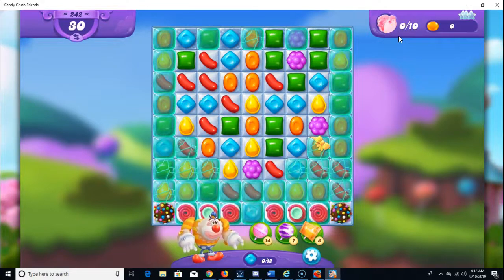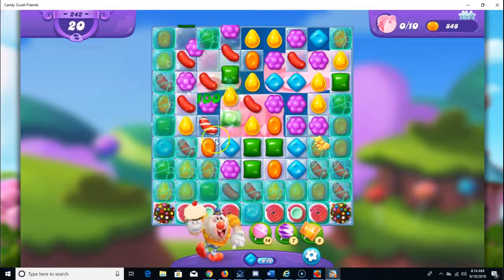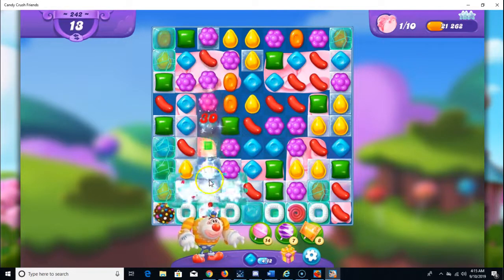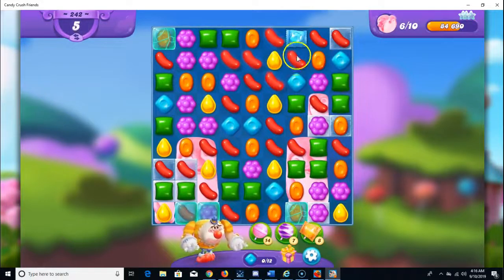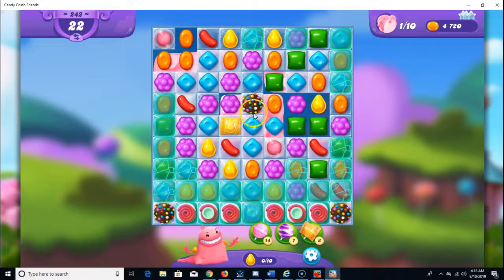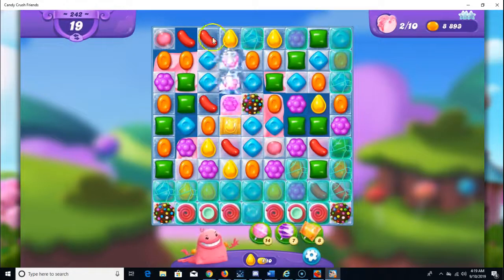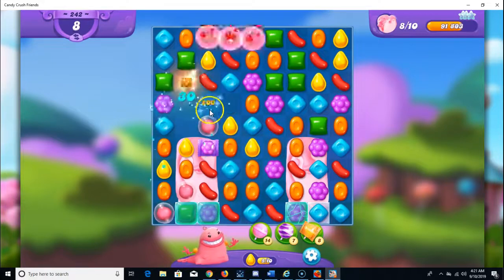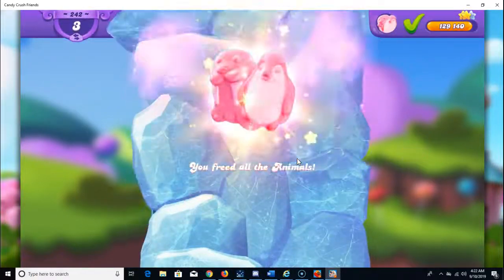FRIENDS Level 242 Talkthrough, Candy Crush Friends Saga, 30 Moves 0 Boosters